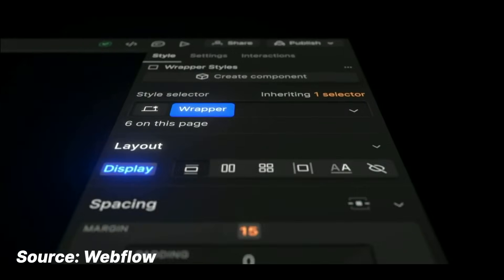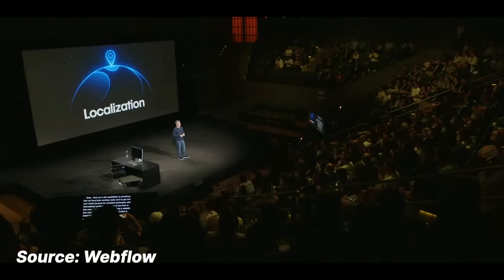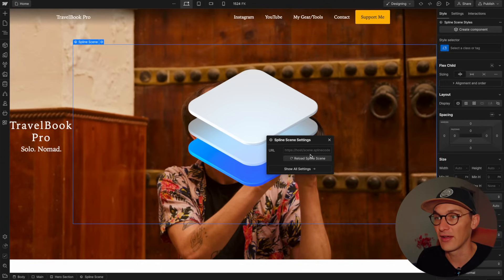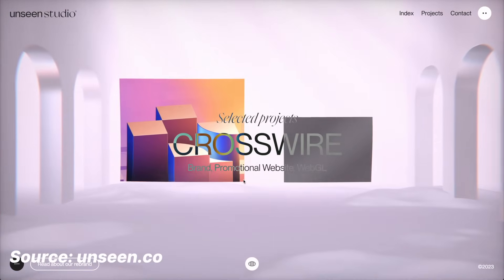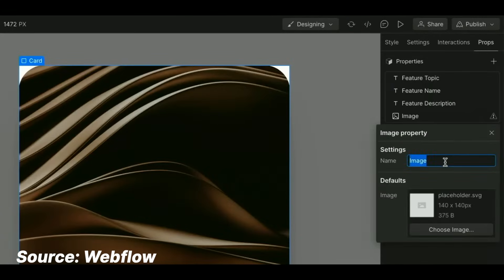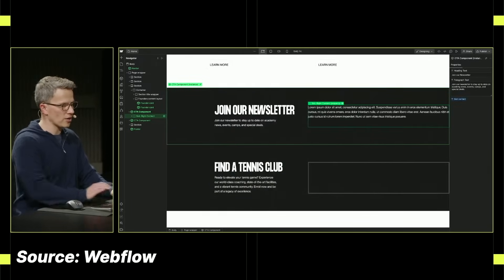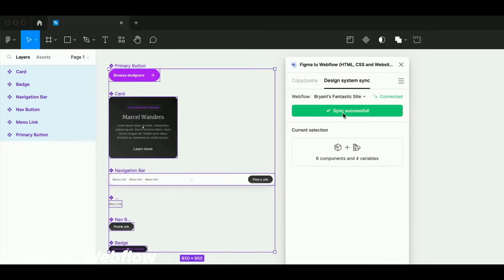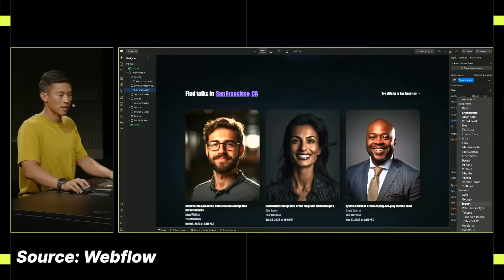Webflow Just Changed the Game (Again): Conf 2023 Roundup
Webflow just had an insane 2023 conference where they announced many new, exciting features. Let's discuss them all and give you my personal verdict.

⏰ Timestamps
00:00 - Intro
00:33 - New Brand / UI
01:22 - Localization
01:42 - 3D (native Spline support)
02:48 - Custom Variables / CSS Properties
03:29 - Custom Properties (inline CSS?)
03:57 - Components
04:09 - Slots
04:43 - Developer API's for Webflow Apps
05:02 - Figma to Webflow App
05:29 - Devlink (React import)
06:39 - Other updates
07:01 - Final verdict